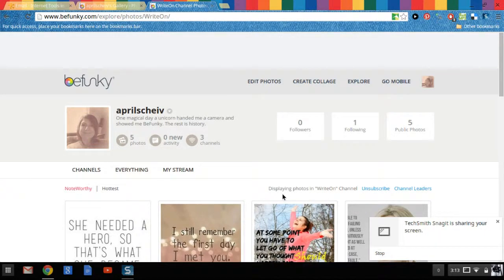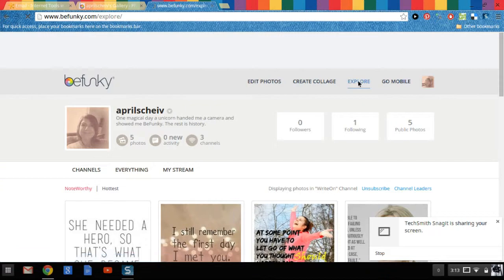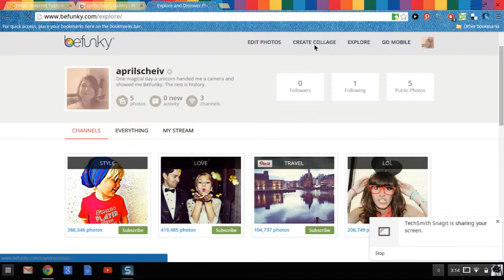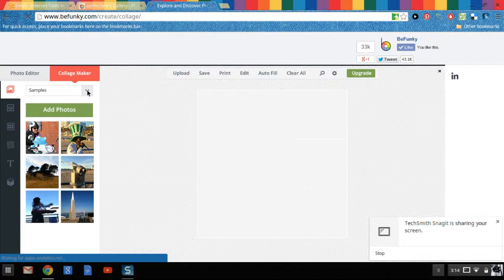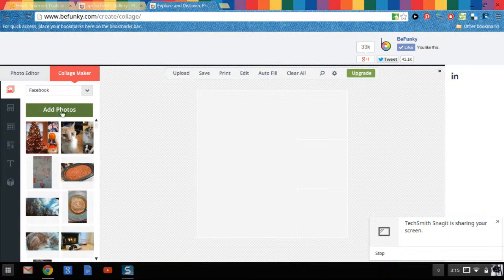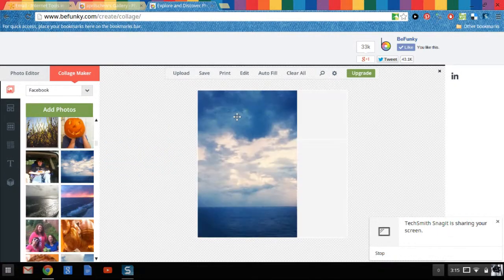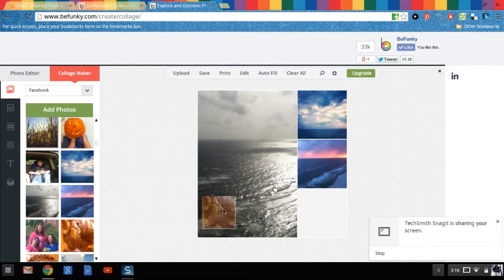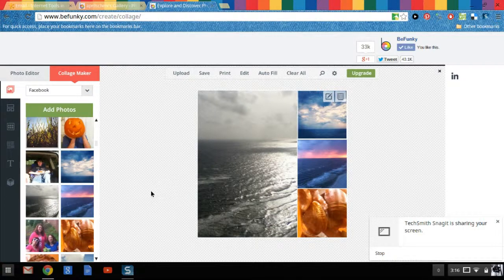BeFunky Tutorial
This is a tutorial on how to make a collage on BeFunky.